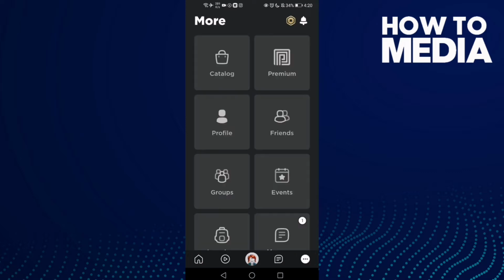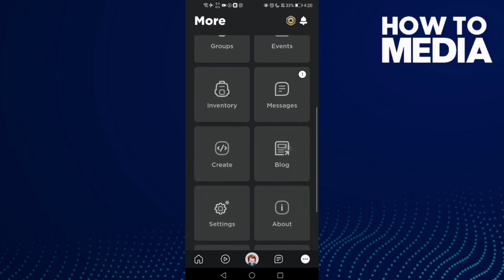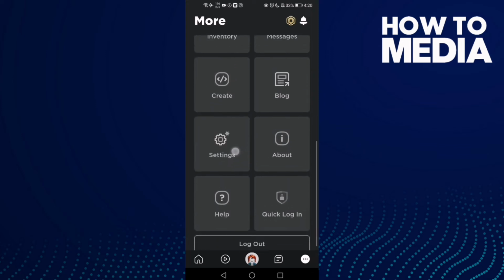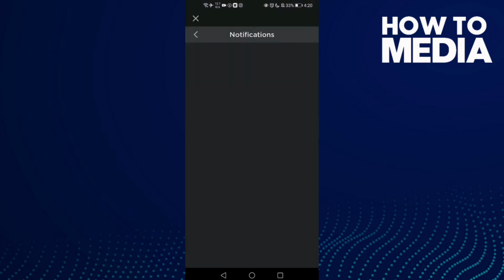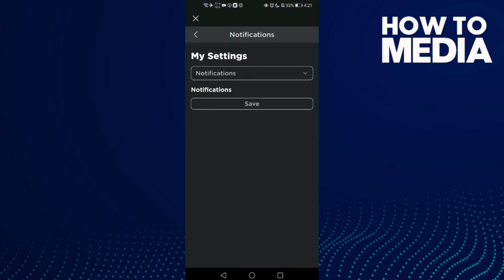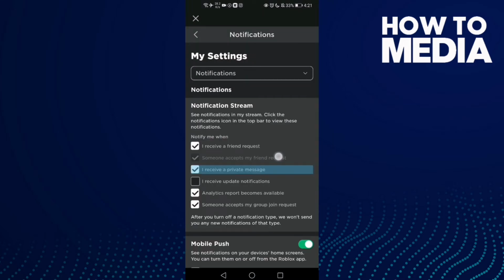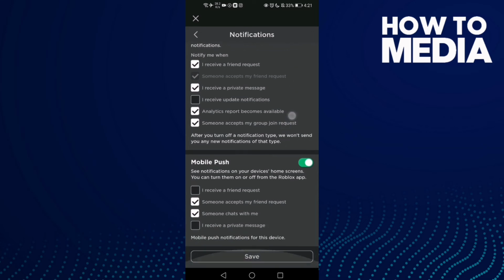How to Turn off Someone Accepts My Friend Request Notification on Roblox Mobile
in this video we discuss :